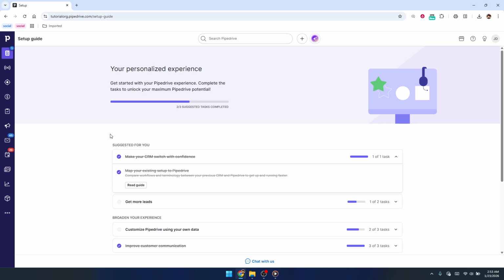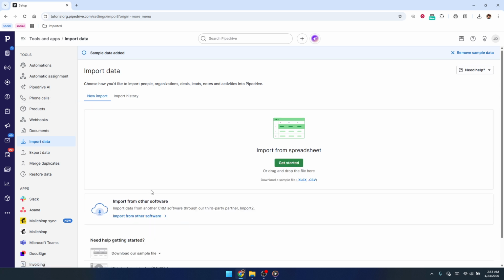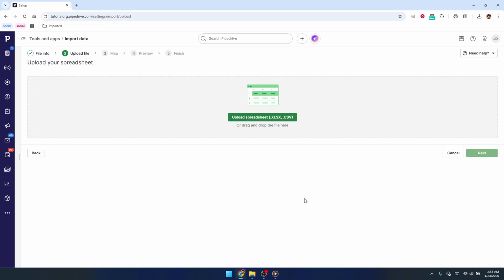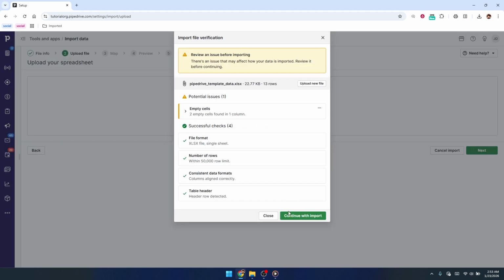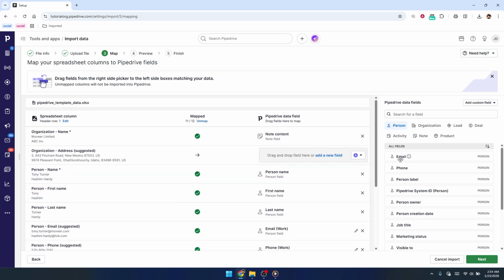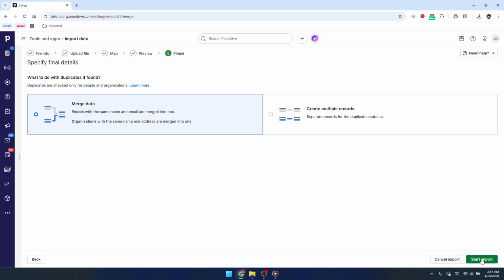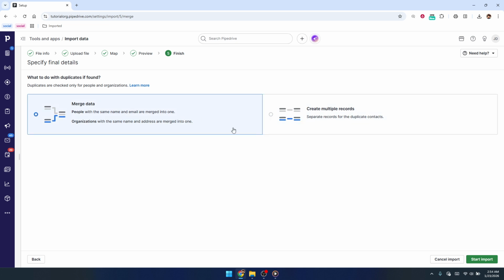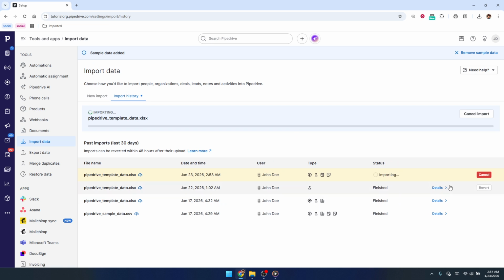How To Import Email Subscriber List To Pipedrive Crm [2026 Guide]